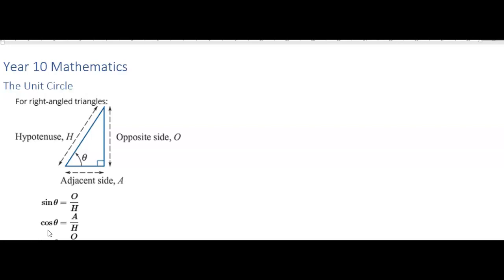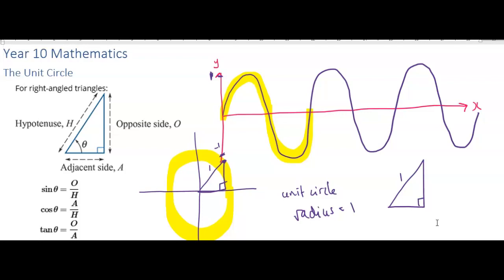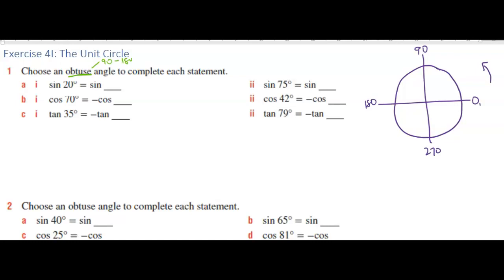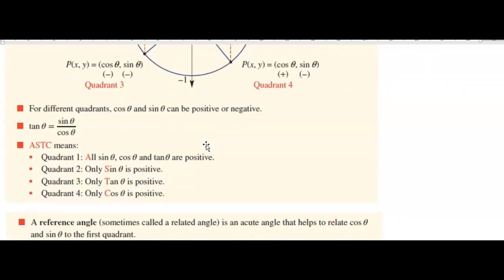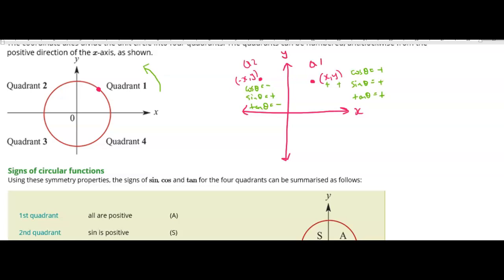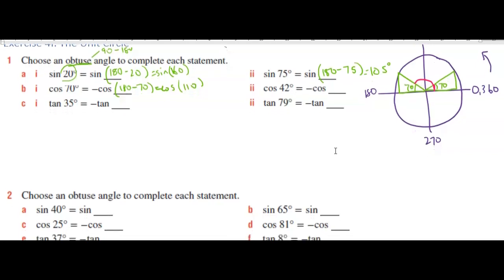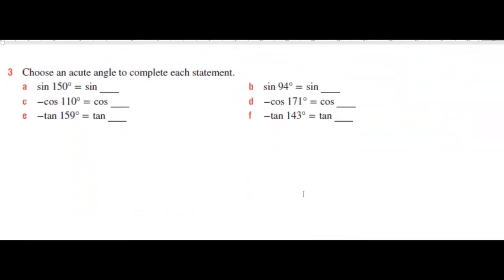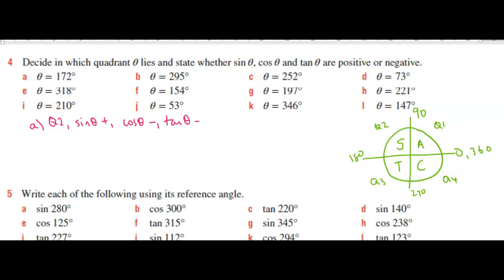Year 10 Maths_4I_questions 1-4